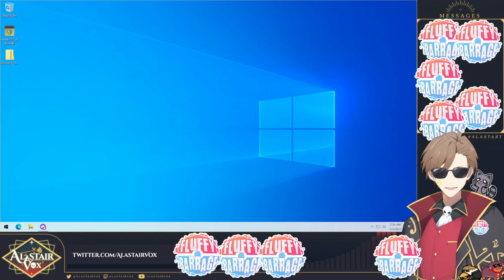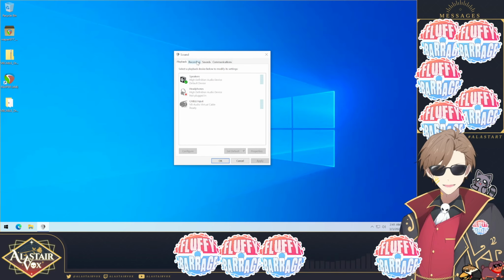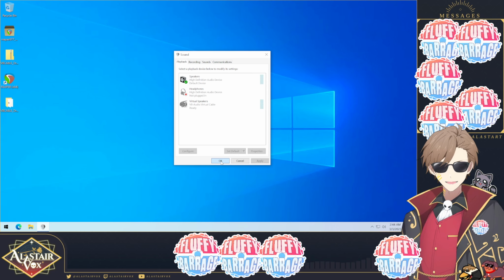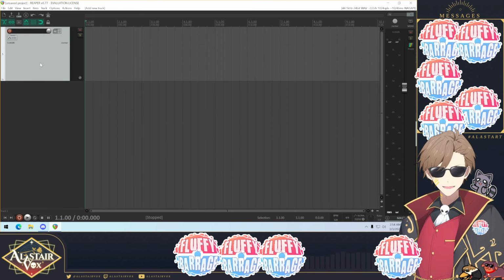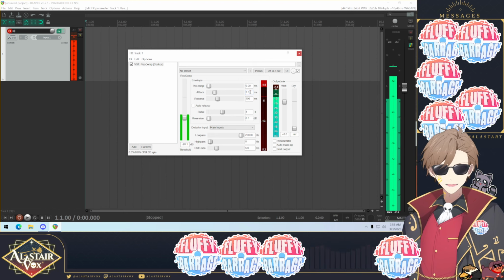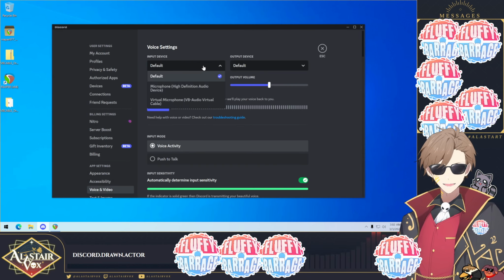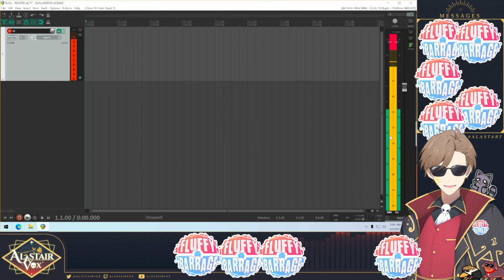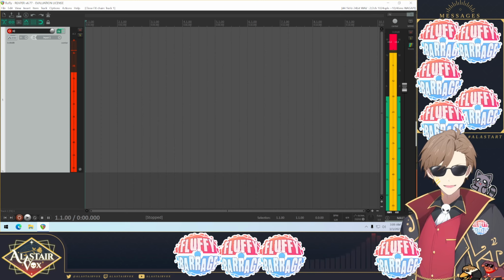Fluffy Commentator Guide - REAPER, Virtual Cables, and General Mic Setup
✨You're the voice of Fluffy Barrage!